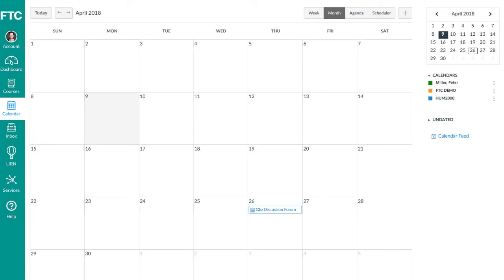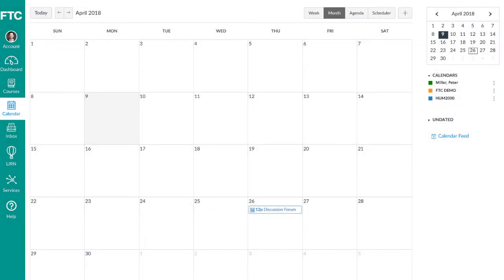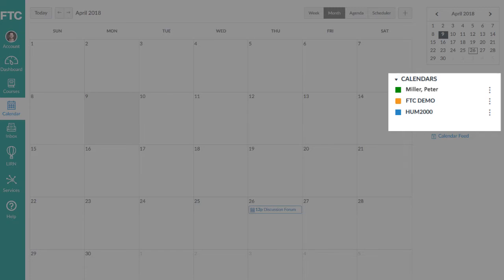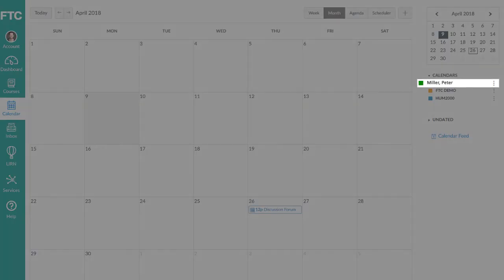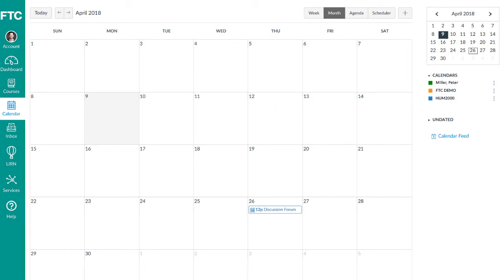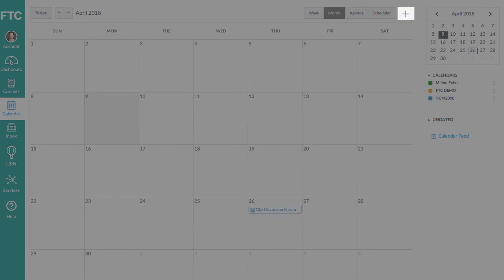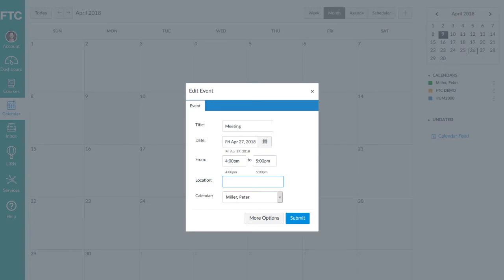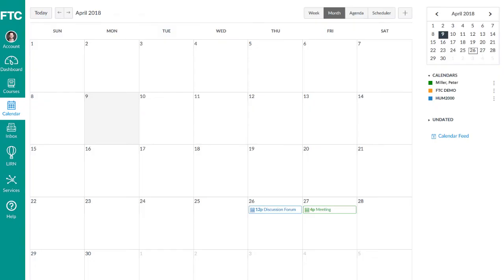FTC Canvas Calendar Tutorial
Learn how to use the calendar in Canvas!

To Learn More about Florida Technical College and find a diploma or degree program that you are passionate about visit us Why FTC? We provide the right environment for learning with individual student attention, experienced faculty and career services.